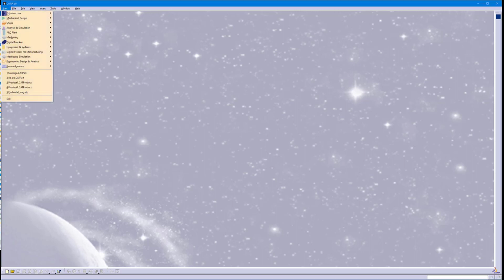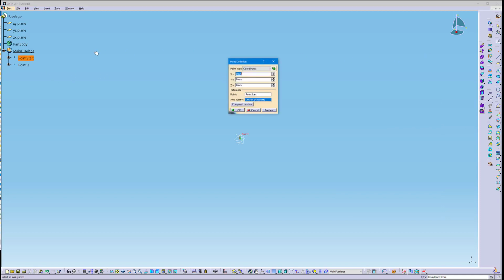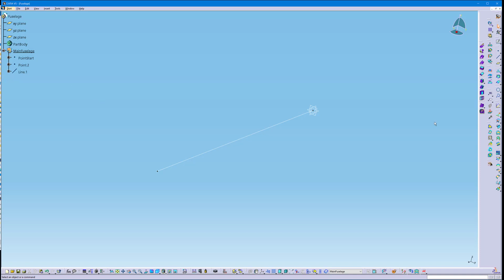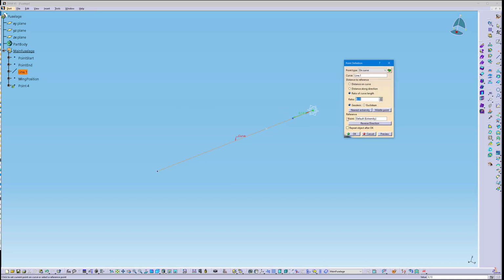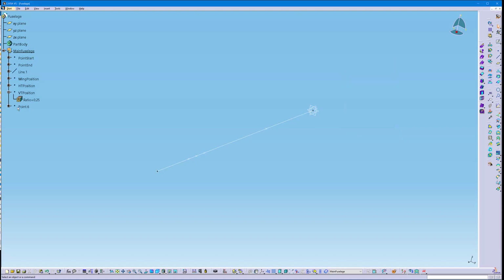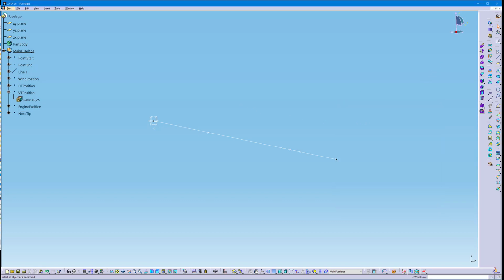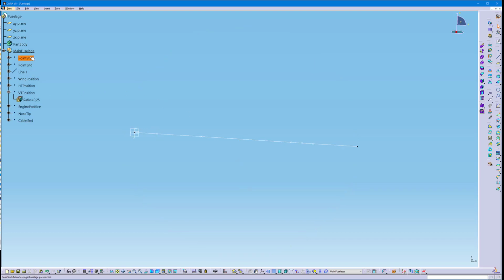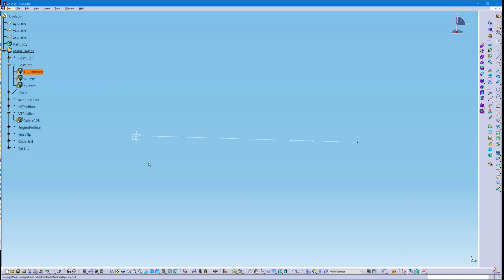G-TMKT57 Aircraft Manual Instantiation 02